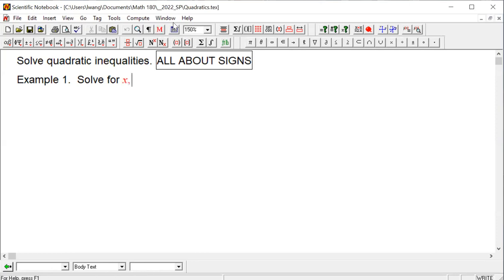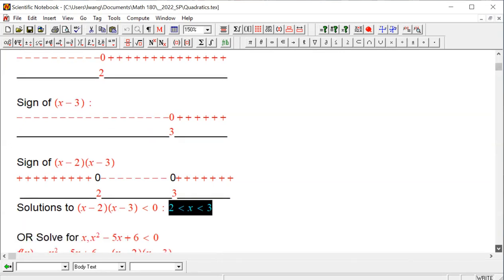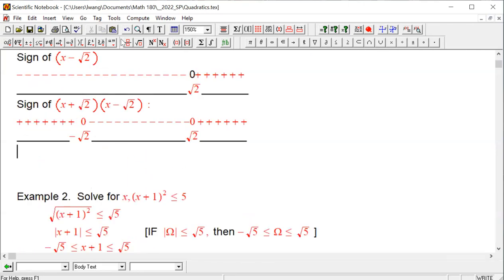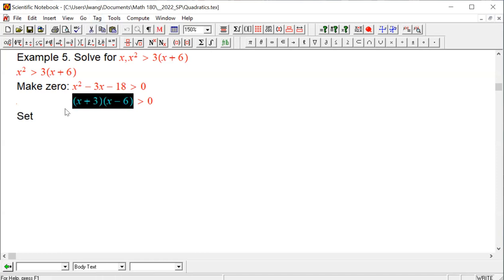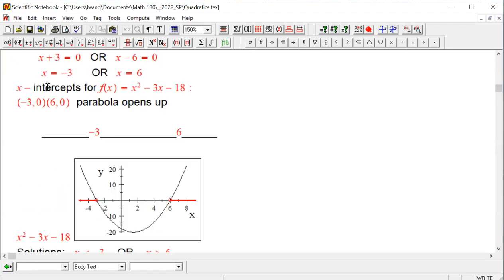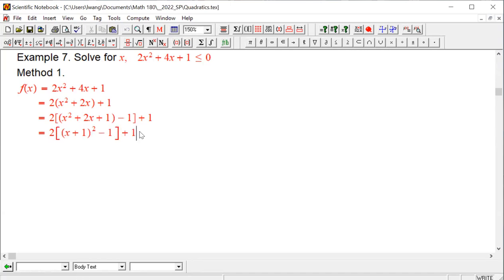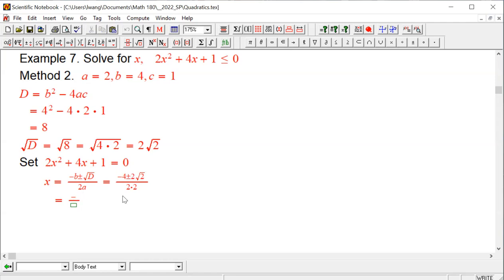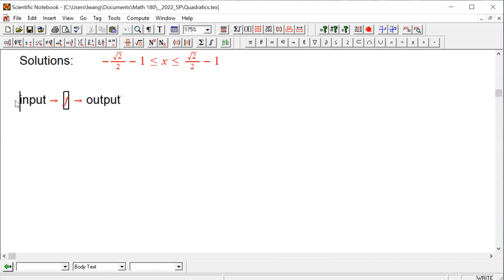Solve Quadratic Inequalities Too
More methods and examples are illustrated to solve quadratic inequalities.